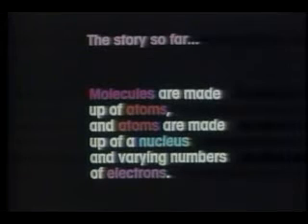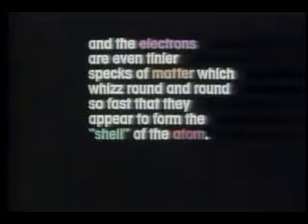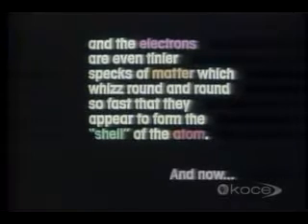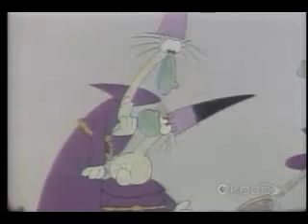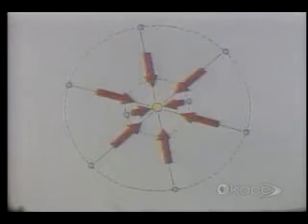Eureka! Episode 24 - Conduction